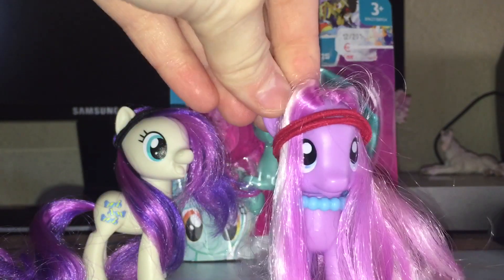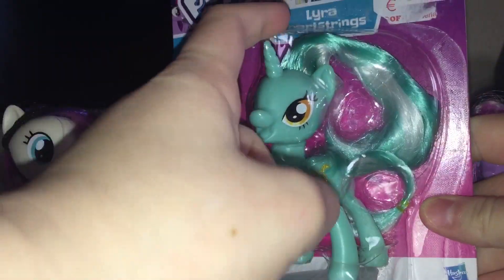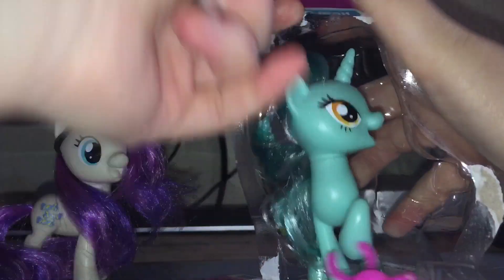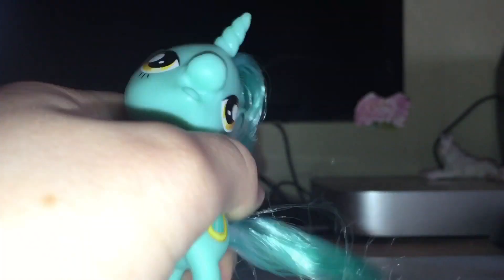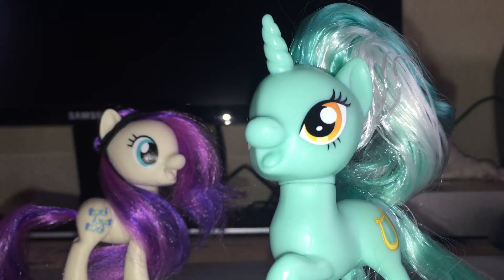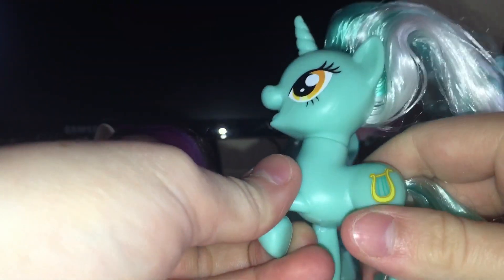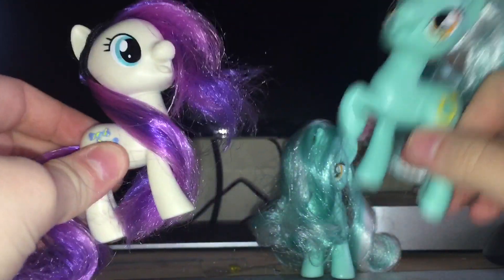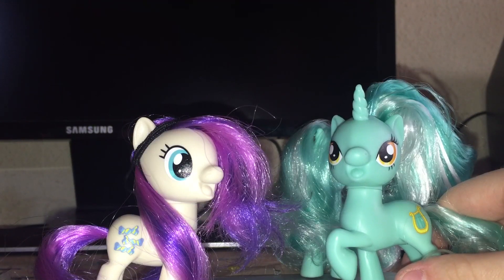Reweving Lyra heartrings |Mlp Daisy dreams